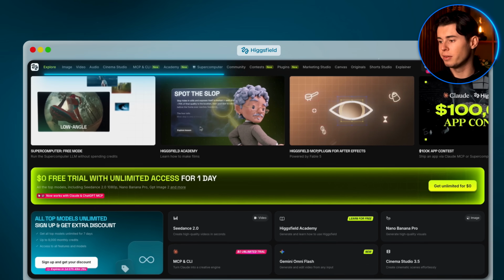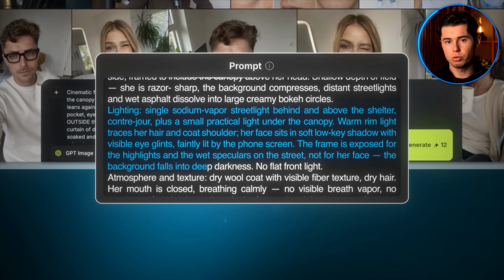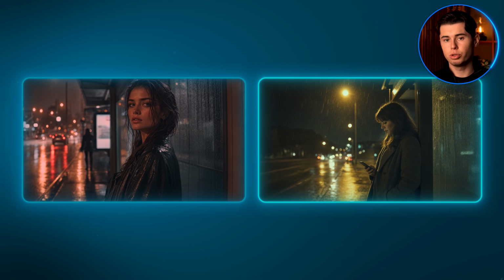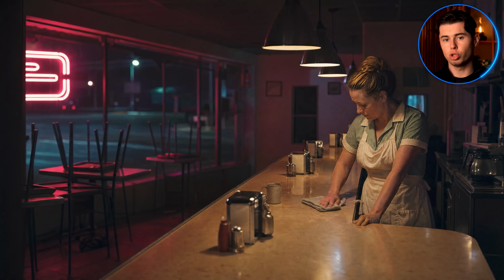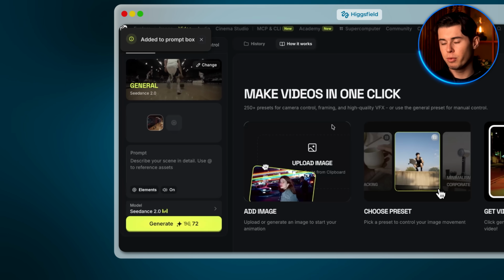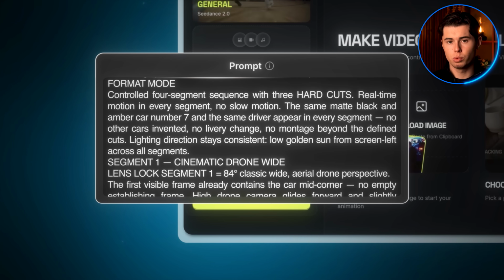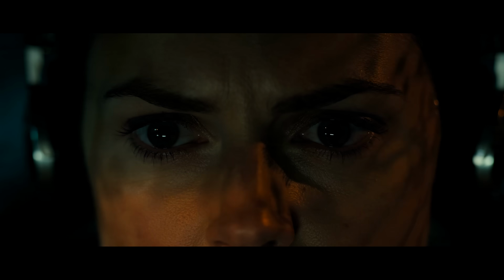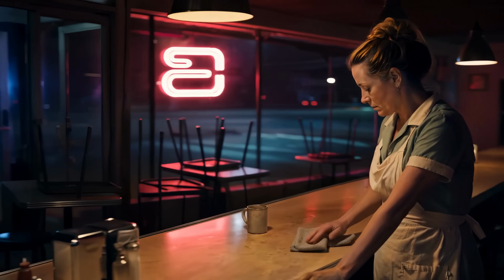How to Make Cinematic AI Videos (Not AI Slop)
In this video, I show how to make AI videos look cinematic by treating every prompt like a real filmmaking decision, from lighting, lenses, framing, and motion to building multi-shot sequences that hold together. Using Higgsfield, GPT Image 2, and Seedance 2, I walk through the workflow that turns generic AI generations into realistic, professional-looking videos with full creative control.